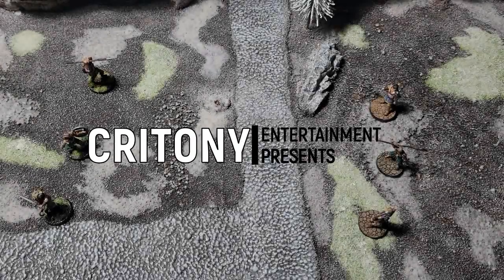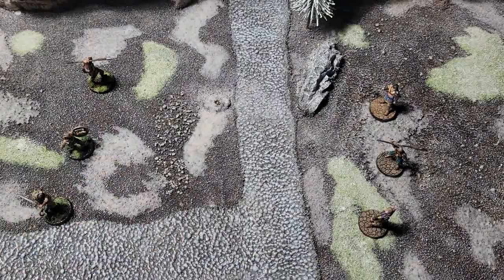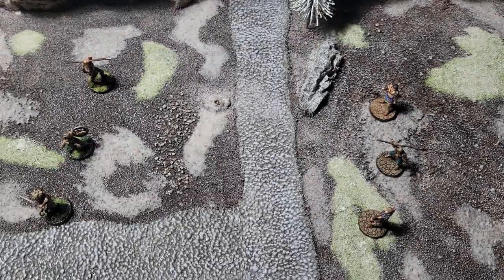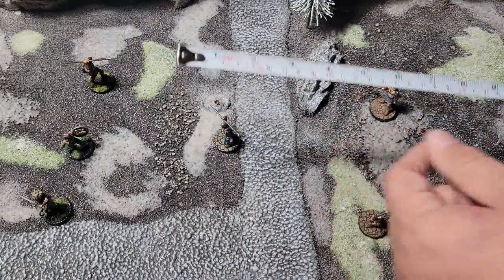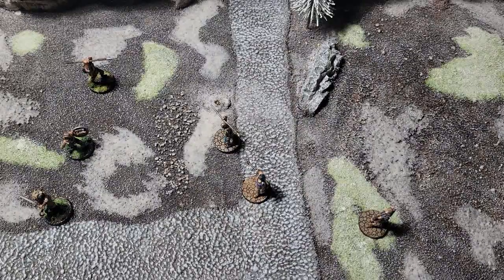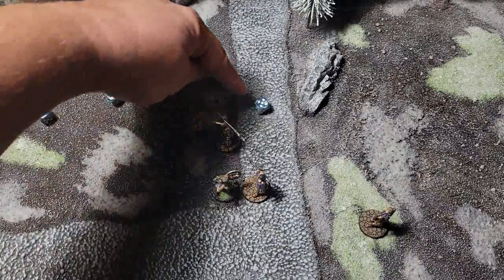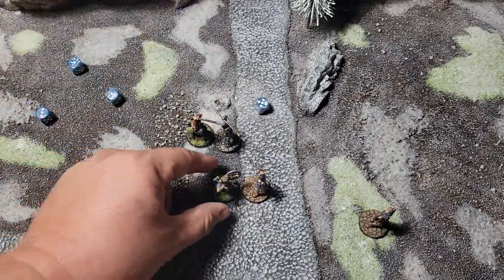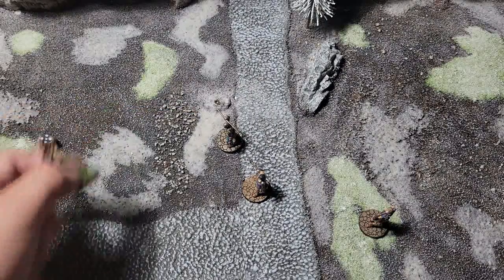Tips & Tech What are Wargames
We've mentioned wargames a lot on this channel and even aired a few battle reports...but it occurs to me that a number of our Heroes of the Grid painters may not be familiar with a number of the really basic concepts of wargaming.  So before we get into more granular conversations about wargaming, we wanted to speak (extremely) broadly about some of the most basic concepts prevalent throughout all of wargaming.